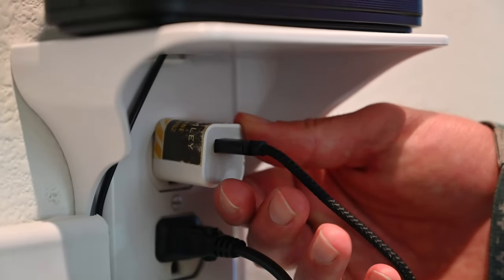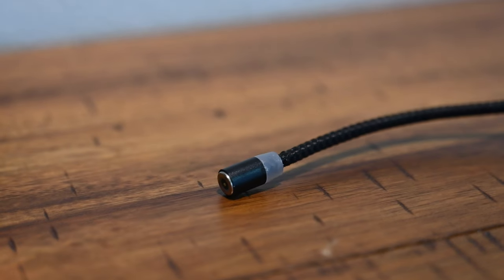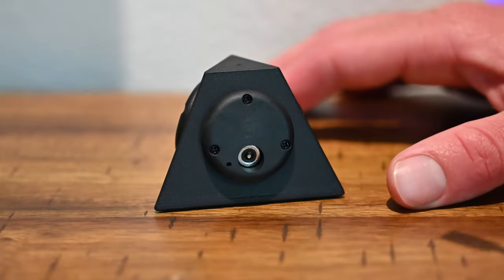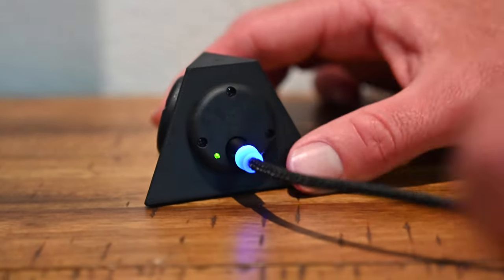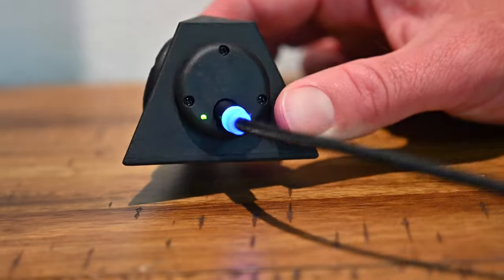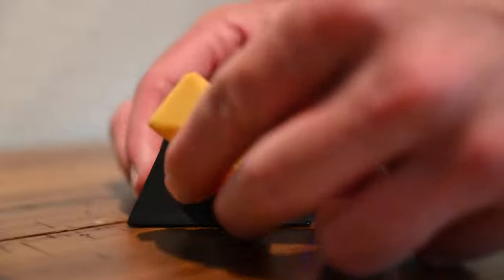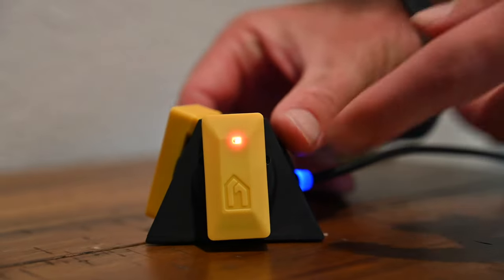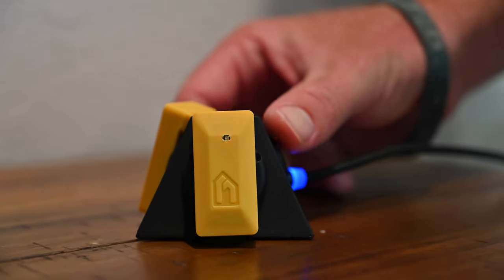Charging Your Sensors - CTRL Academy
Don't let uncharged sensors rain on your training session (especially if it's sunny outside!). Make sure your always ready to practice your best with the proper setup!

🔴 LESSON NOTES
✅ Plug your cord into a charging brick in an outlet
✅ The cord will turn blue to indicate it's powered up
✅ Put the magnetic cord into the back of the charging stand
✅ A green LED will show on the back of the charging stand to indicate it's powered up
✅ Twist your sensors into the mount with the LED pointed up
✅ The sensor LED will turn orange to indicate charging and green to indicate full charge

🔴 *** ABOUT THE SWING MASTER ***
The Swing Master provides you personalized, easy-to-understand feedback after every swing based on the 3 most essential aspects of your golf swing; all backed by scientifically proven ball flight laws that are validated by ball flight tracking systems such as Foresight and Trackman.

🔴 *** ABOUT CTRL ***
We customize to the golfer's unique best swing, and not the other way around. No one swings the same. There are hundreds of different swings even at the highest skill level. CTRL learns what the golfer is doing that works best for them and helps them get there every time.

Other similar devices force the user to swing a certain way. They have one universal "ideal" swing that everyone should follow. This doesn't work. You can't ask someone of a different build to swing the same way as you and expect the same results.